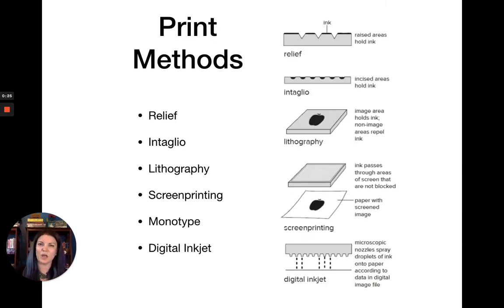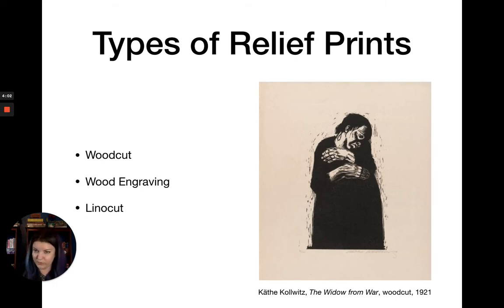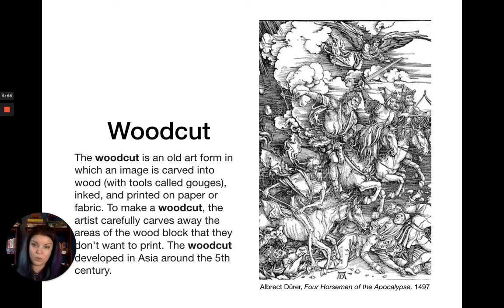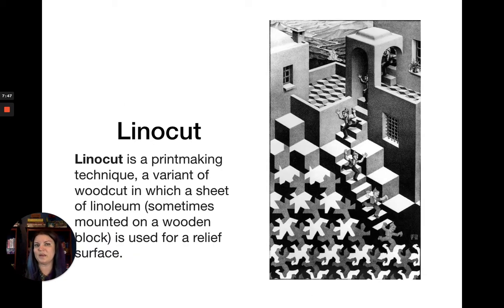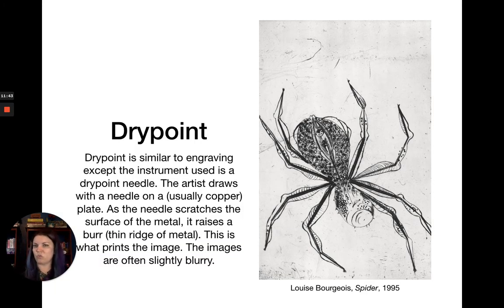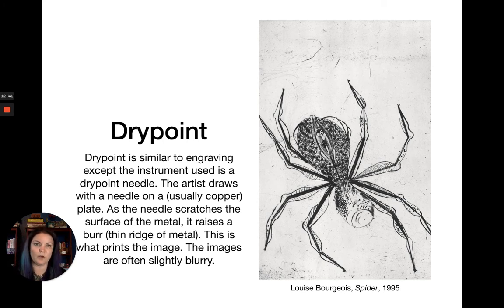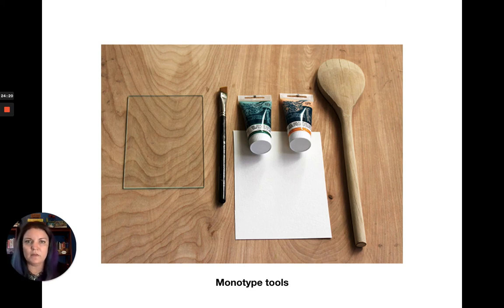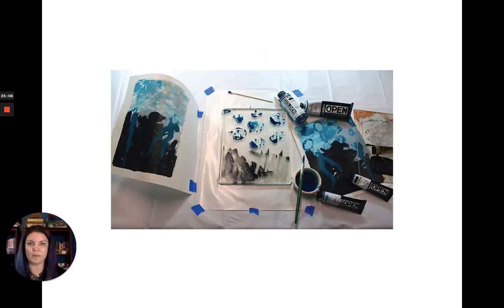Printmaking for Art & Experience